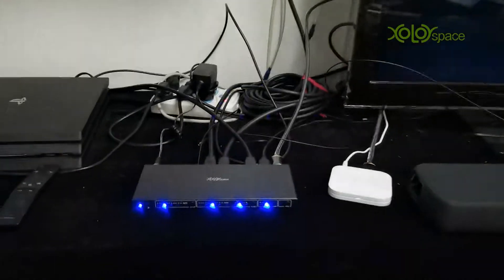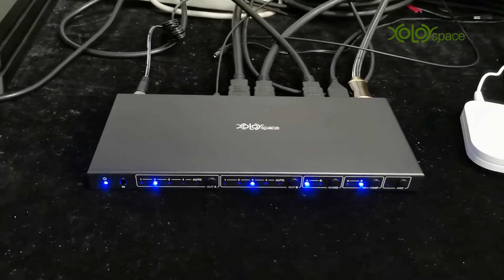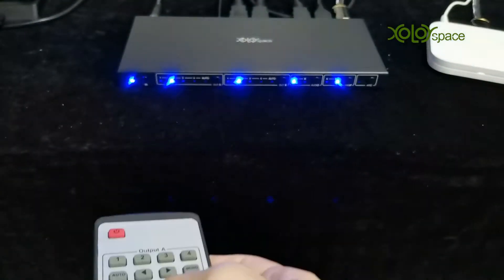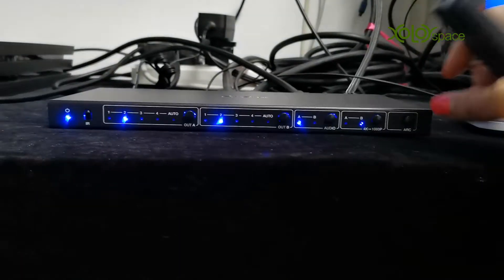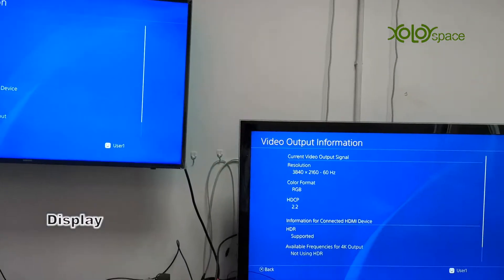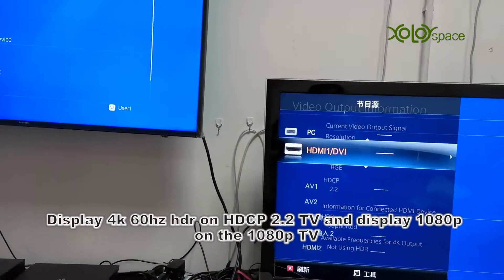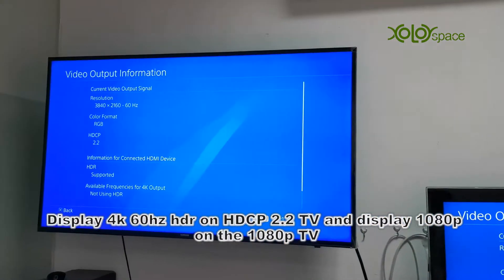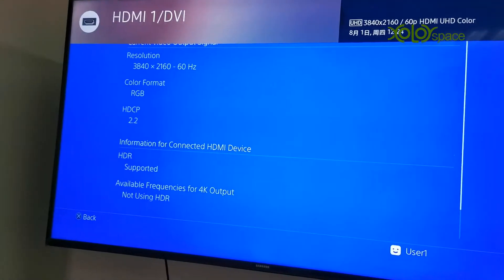XOLORspace 46421S 4X2 4K 60HZ 4:4:4 HDR HDMI Matrix Switcher HDCP2.2 with downscaler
HDMI 2.0b, HDCP 2.2 / HDCP 1.4 and DVI 1.0 compliant; Video resolution up to Up to 4K2K@50/60Hz(YCbCr 4:4:4),4K2K@30Hz. All HDMI 3D TV format, etc. With downscaler, can output 4k 60hz hdr and 1080p at the same time.